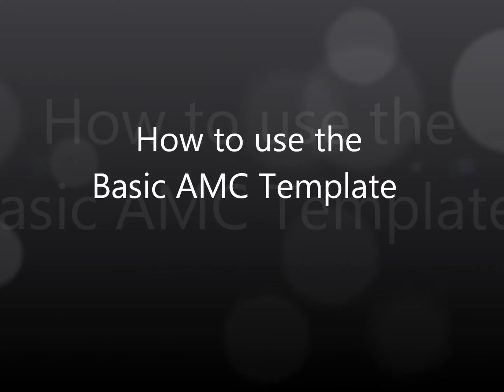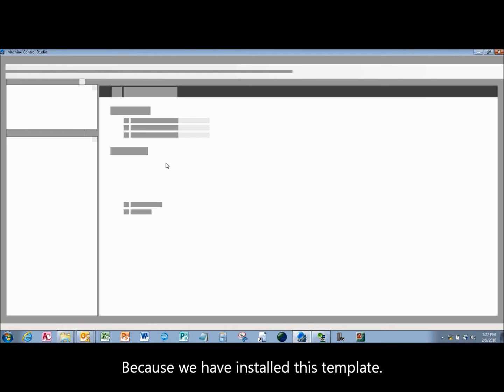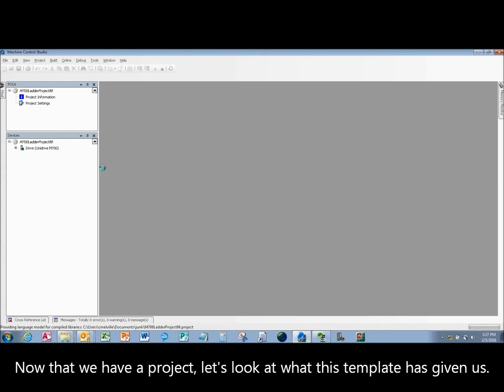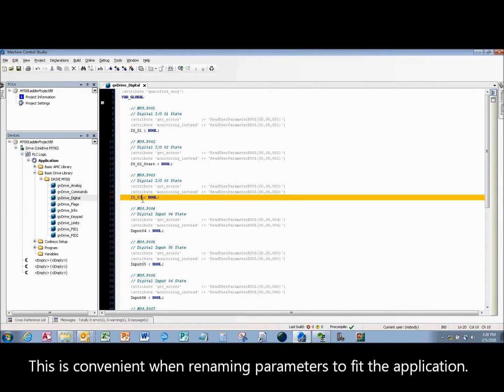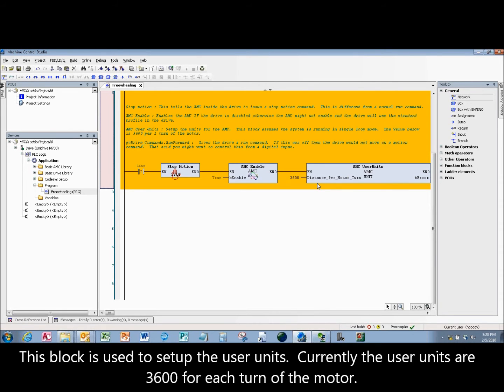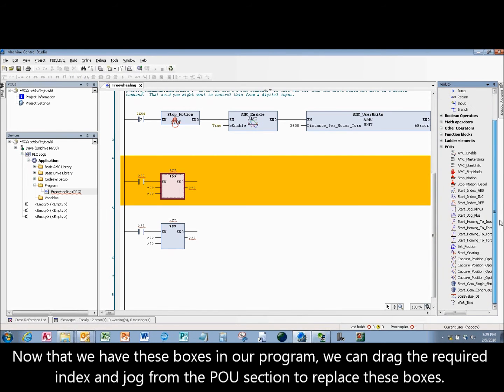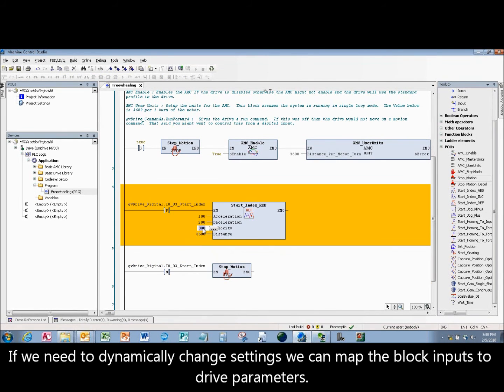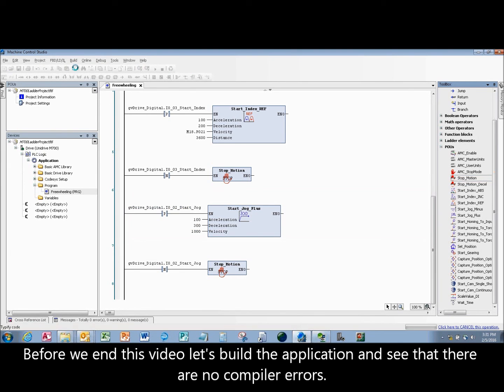Basic Motion Templates - Machine Control Studio Software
The Basic AMC template is a series of pre-done open source code projects for the Unidrive M700.   These projects are designed for simple motion like indexing gearing and more.

Look for zip file "CTA Basic Motion Templates for MCS and AMC"